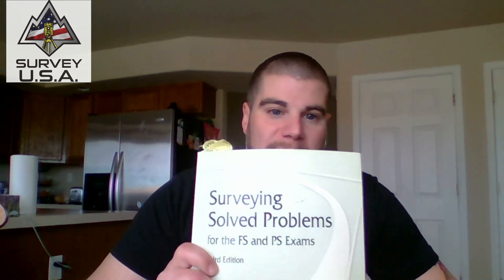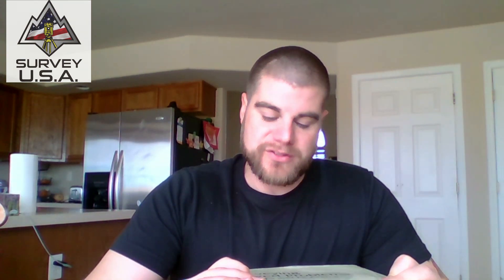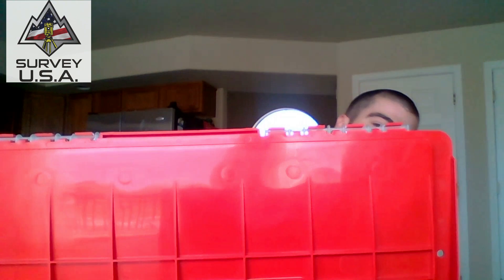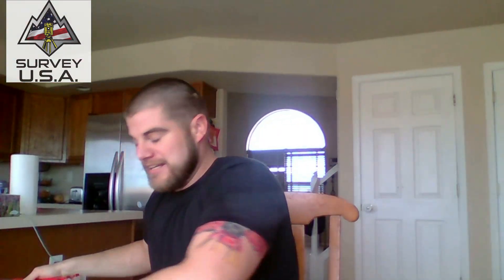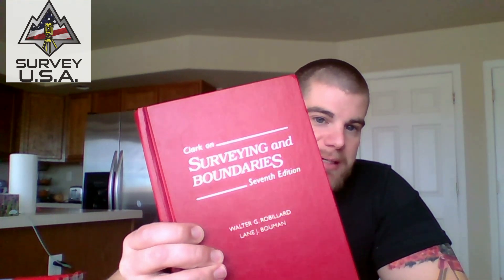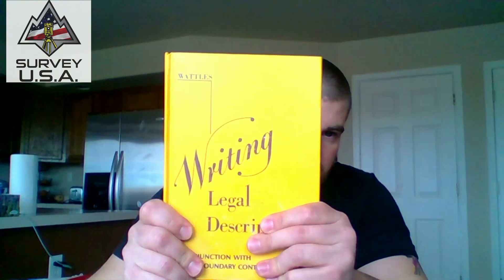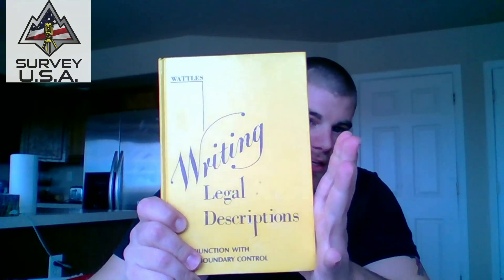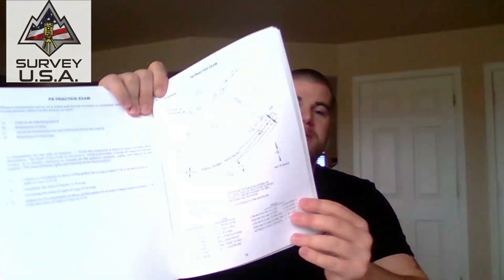Advice on preparing for and taking the NCEES FS & PS exams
Just a little advice on preparing for and taking the NCEES FS & PS exams.